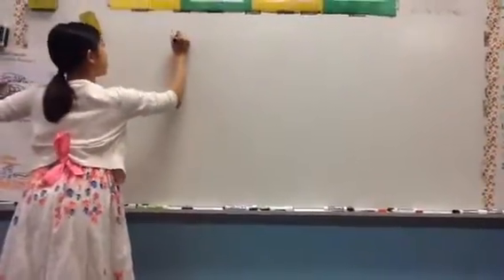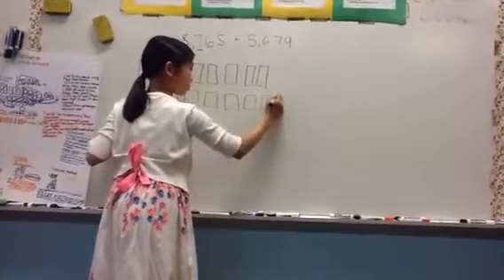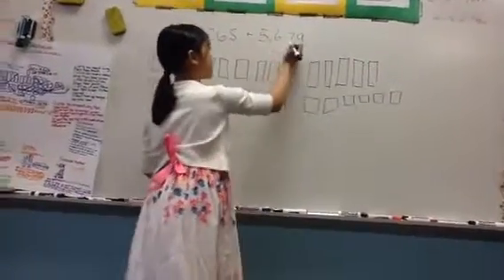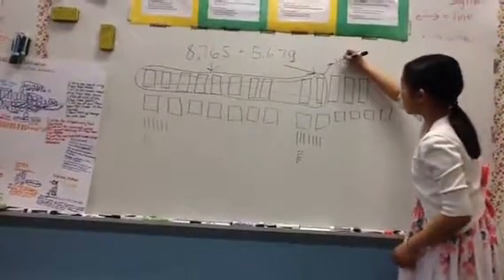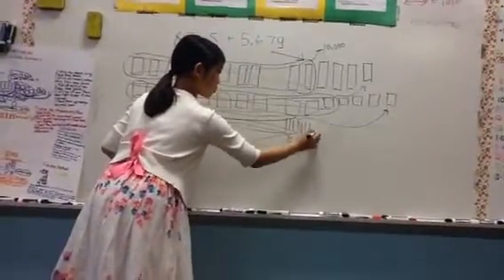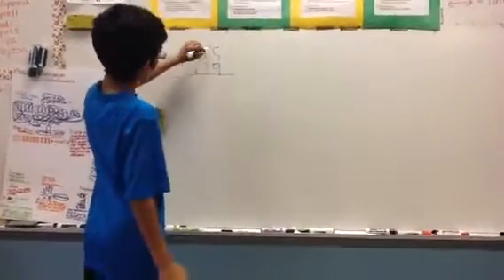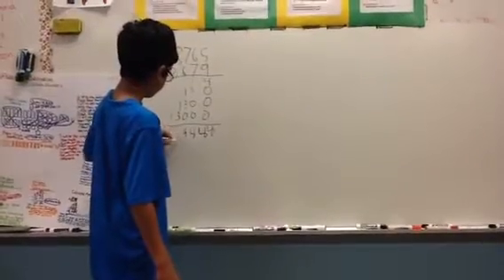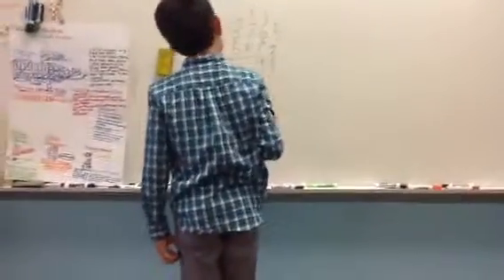Addition and Subtraction part1